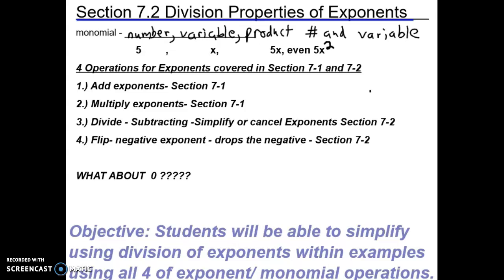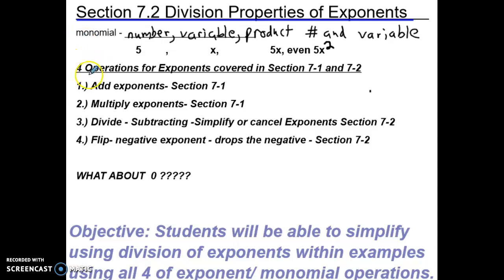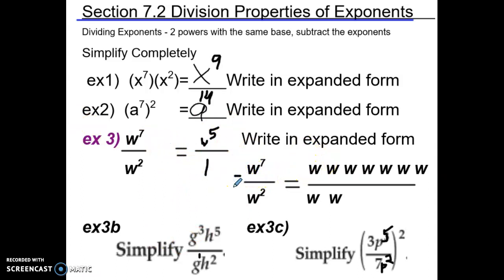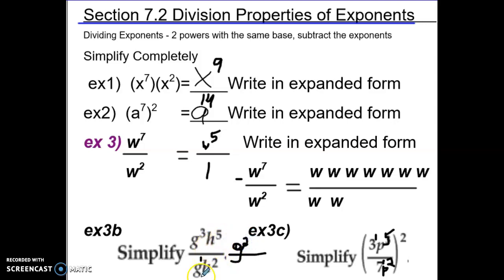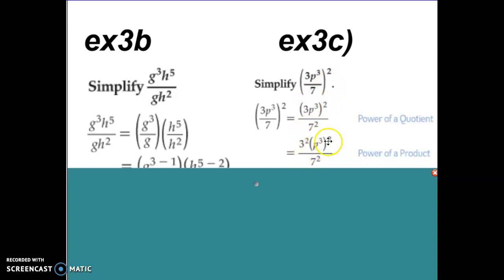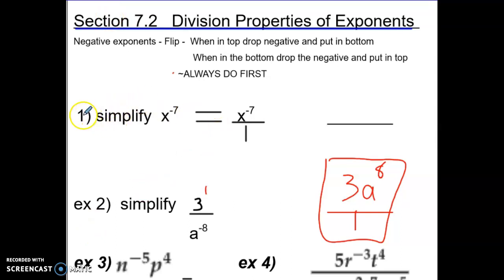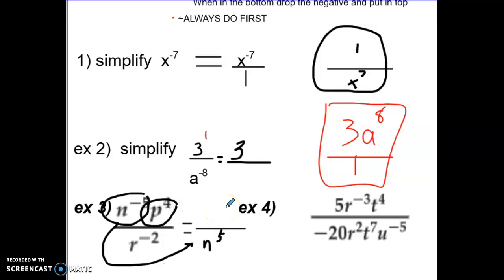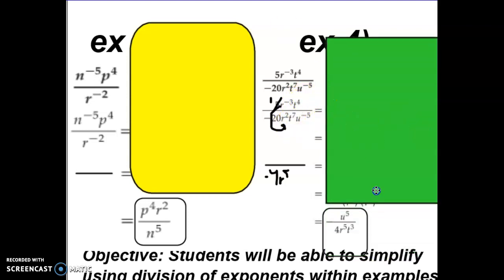Division Properties of Exponents_Sec7_2